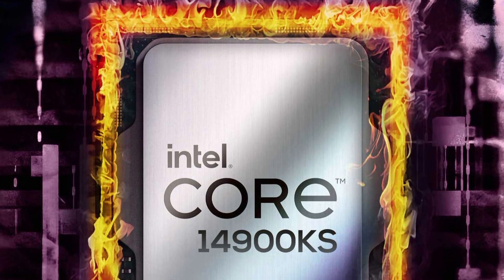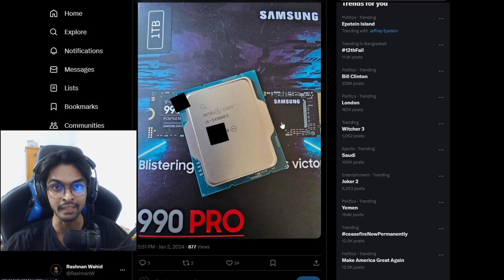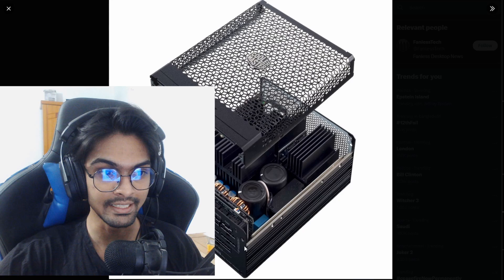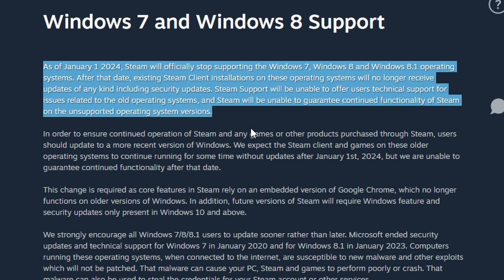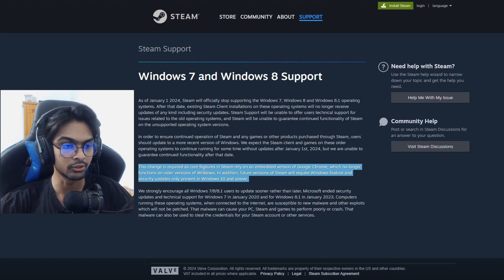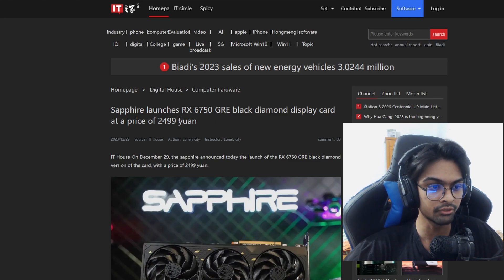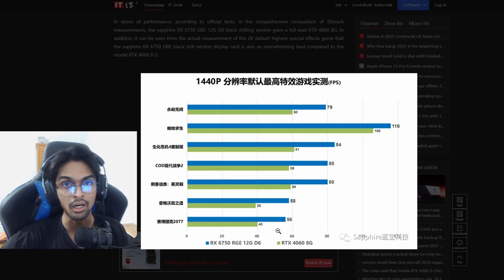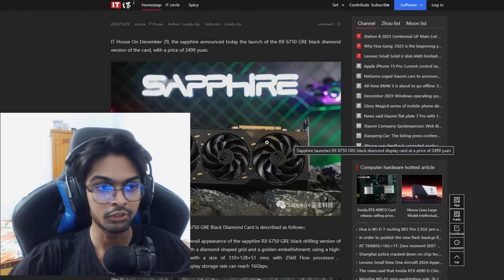Steam No Longer Supports THESE Windows !!!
Valve’s Steam no longer officially supports Windows 7, 8 and 8.1

Chapters:
0:23 Intel Core i9-14900KS
1:33 1100W fanless power supply
3:05 Valve’s Steam no longer officially supports Windows 7, 8 and 8.1
5:24 Radeon RX 6750 GRE